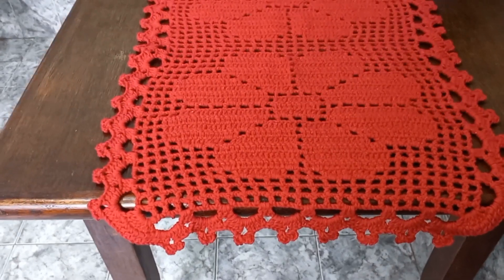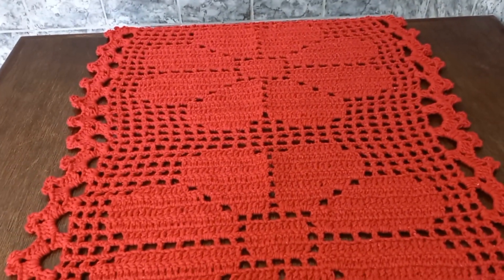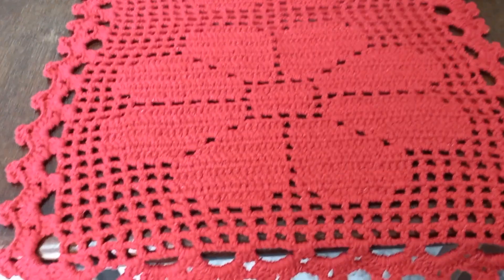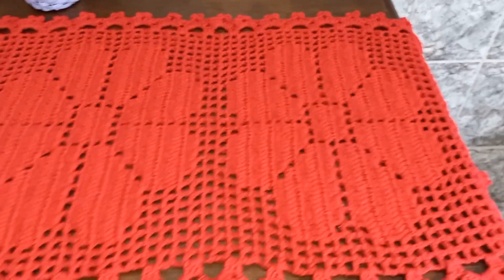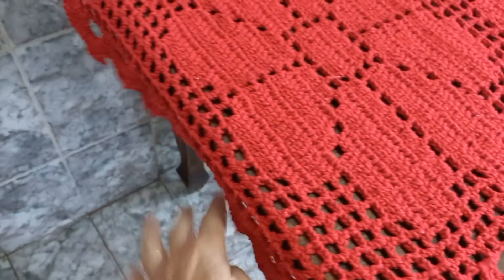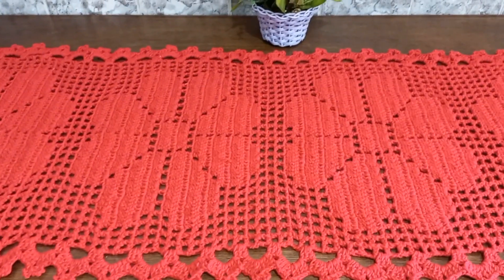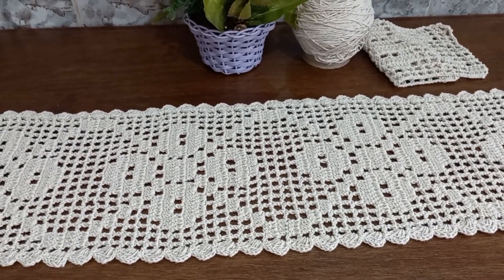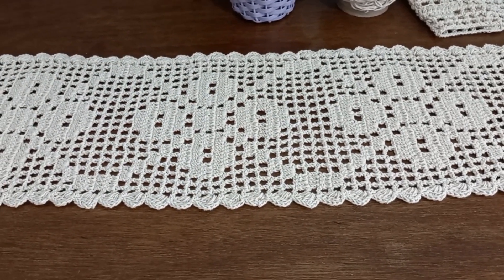VLOG DE PRODUÇÃO DA SEMANA O QUE EU CONSEGUI FAZER COM 1 KG DE BARBANTE E MUITO MAIS 💥😱💥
Neste video vou te mostrar um mega trilho que já está disponível no meu canal o passo a passo e também  mostrei um mini trilho que logo logo sai a vídeo aula desde já agradeço o carinho e deixa muito like e deixa um comentário pra eu saber se vocês gostaram ok  👍

Meu Instagram me sigam por lá meus amores assim ficamos mais pertinho ok aguardo todos vocês lá comigo bjsss